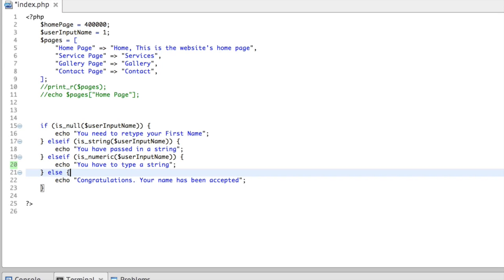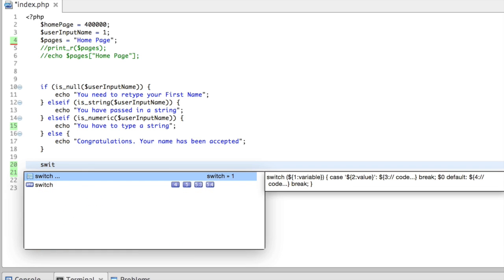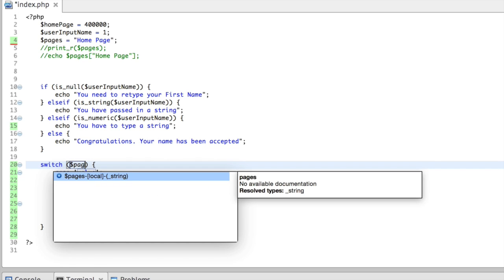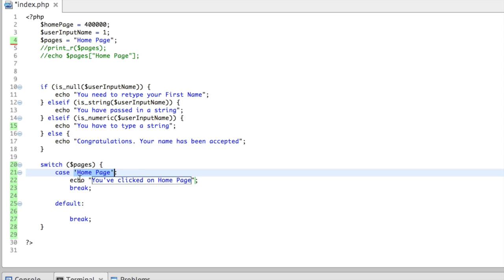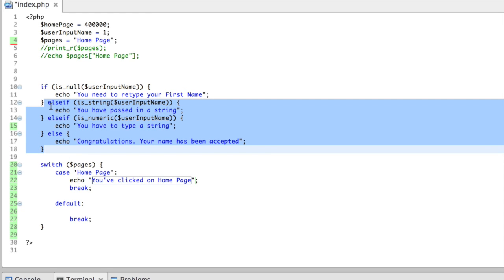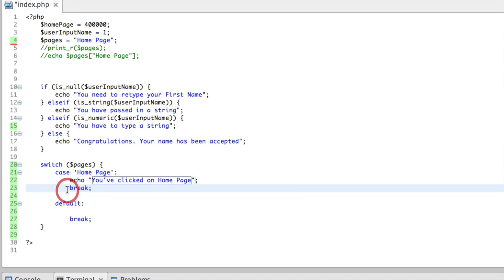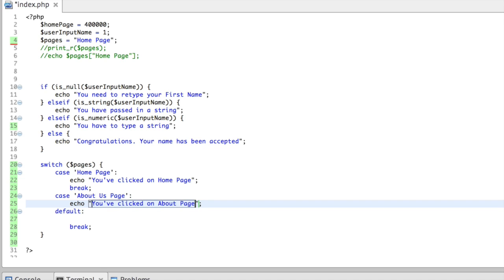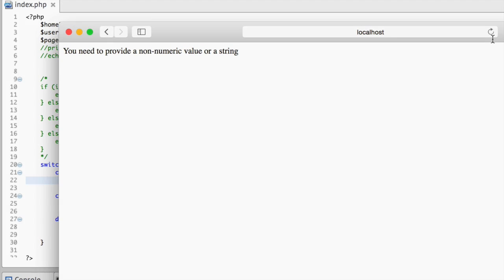PHP5, HTML & CSS Web Project | Understanding Switch-Case Conditional | Part-15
Conditional has another part in terms of programming fundamentals. It is known as Switch-Case-Default statement in PHP. This flavour of conditioning works somewhat differently and beside having a different syntactical approach, it also consumes less computational power than if statements. In this part, we shall look at the style and the syntax of the switch statements.